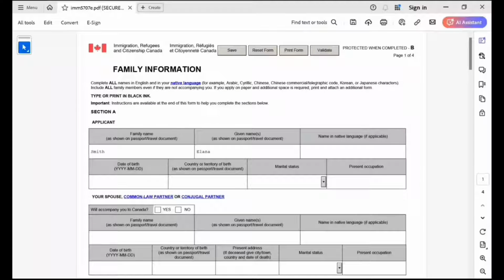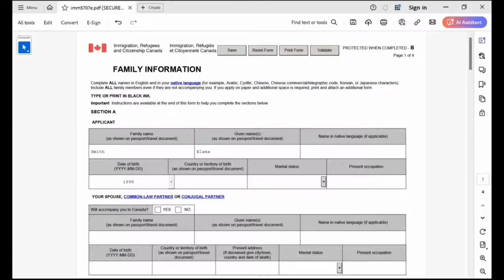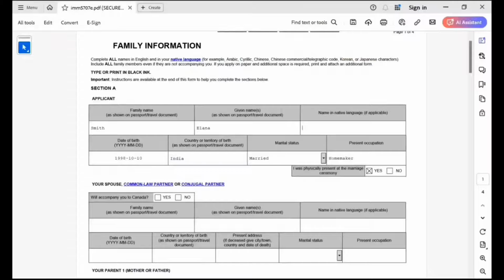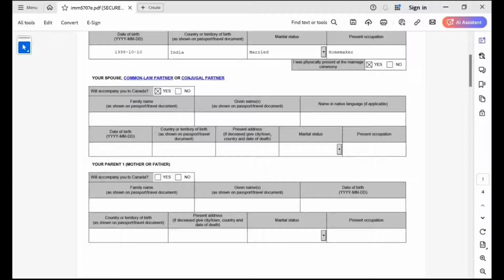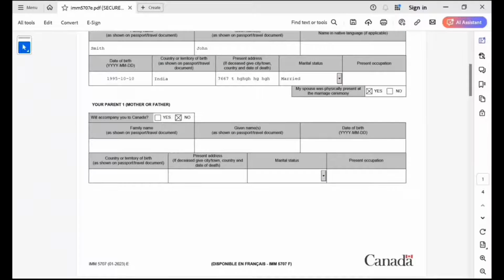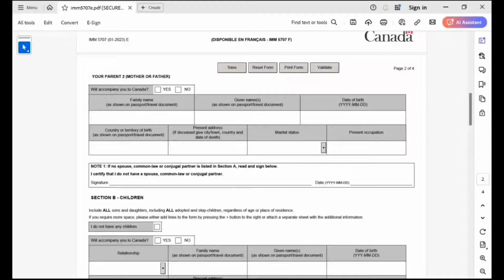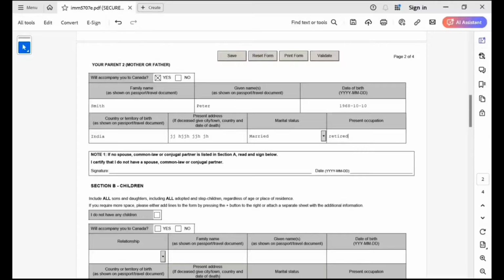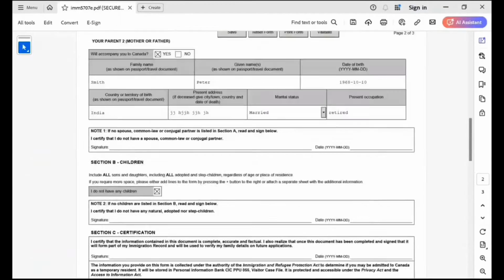How To Fill Imm 5707e Family Information Form For Canada Step by Step Full Information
Hello,
In this video, I have described how to fill up the form imm 5707 Family Information Form for Canada Step by Step for Spouse Sponsorship how to fill